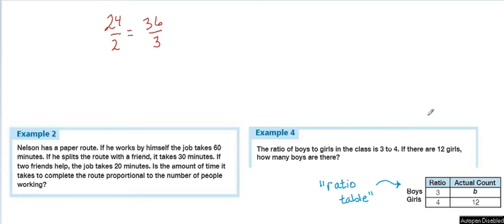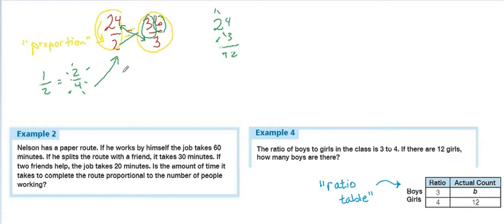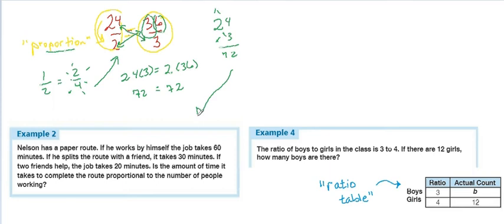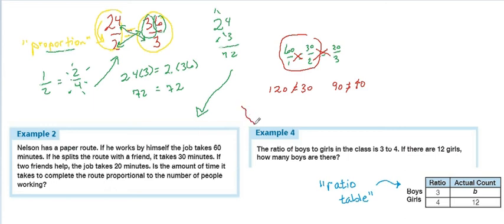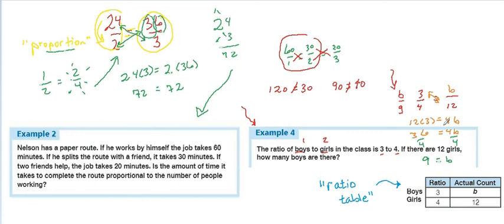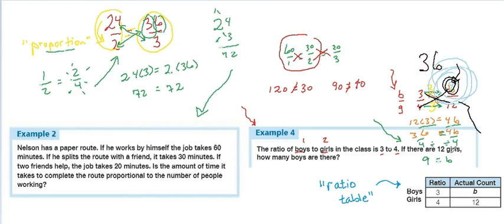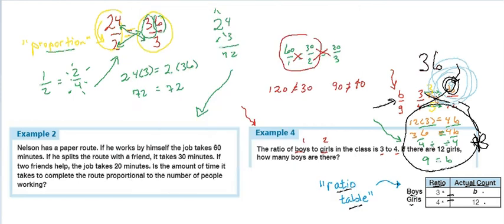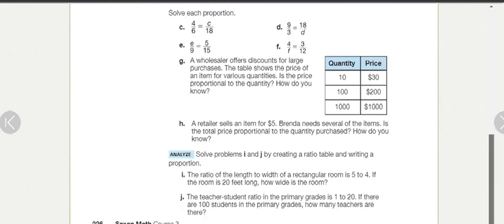Proportions // Ratio Word Problems - Course 3 Math Lesson 34